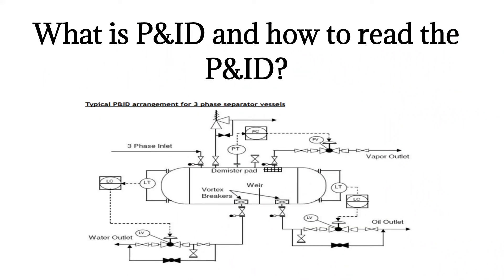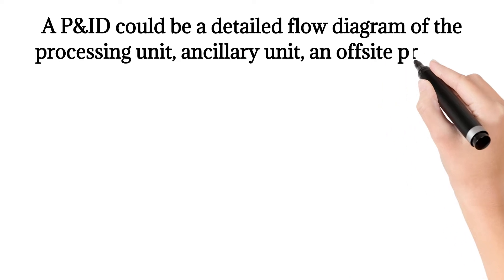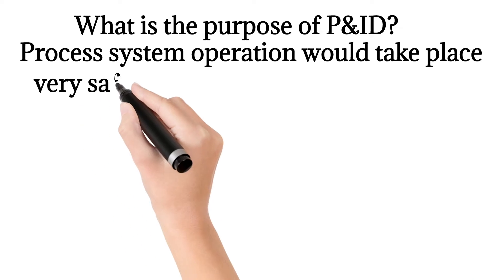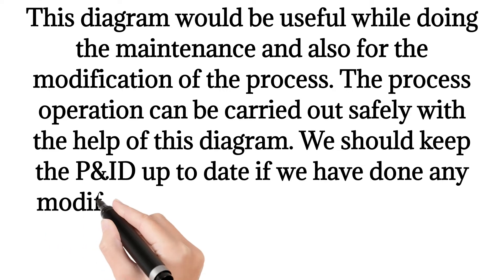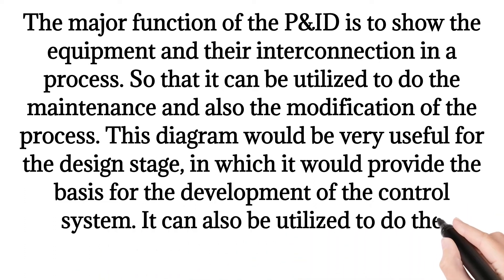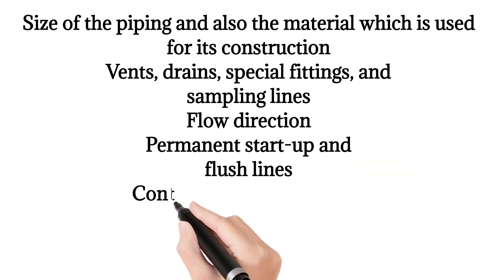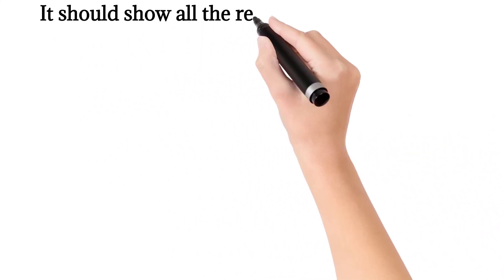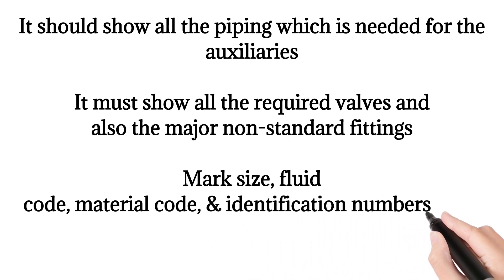What is P&ID and how to read the P&ID? What are the major functions of the P&ID?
What are the major functions of the P&ID?
What are all the information available in the P&ID?
What are the information which is not included in the P&ID?
What is the difference between P&ID and PFD?

What are all the major symbols used in the P&ID?

Example P&ID loop explanation
Instrument symbols
Instrument location
Identification of the instrument in P&ID
Examples of P&ID
Free P&ID developing tools?